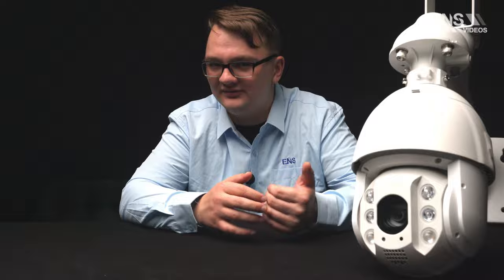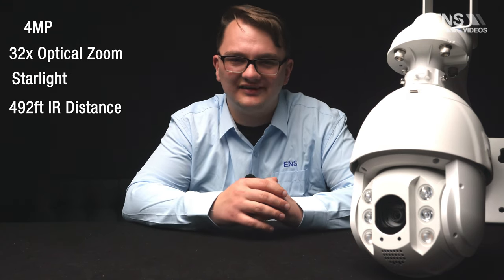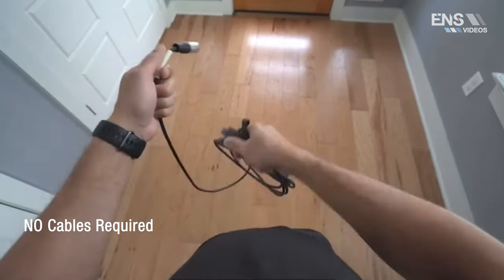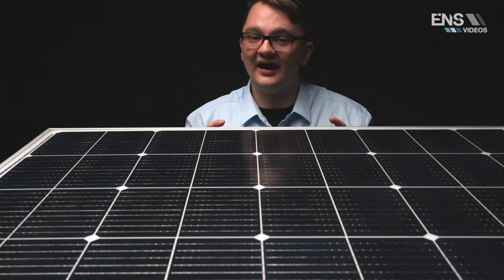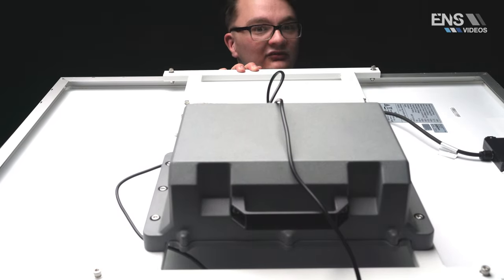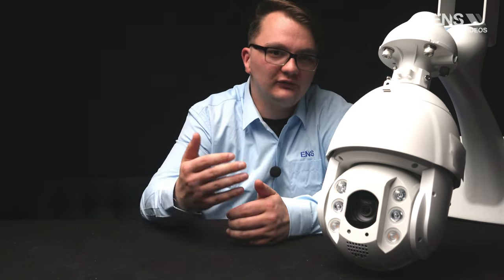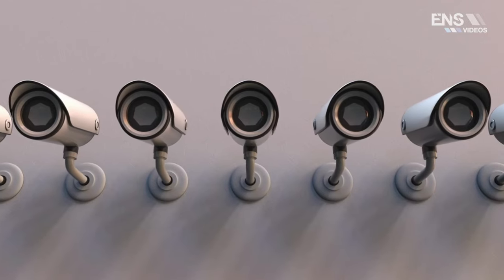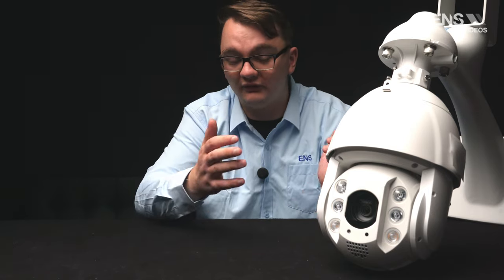Diamond 4MP Solar PTZ Kit Overview SD6C3432XB-HNR-AGQ-PV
Designed with Starlight technology and 1/2.8" CMOS, the camera
delivers high-quality monitoring images even in environments with
low lighting, and provides back-end applications with round-the-clock,
state-of-the-art data services. It supports a variety of AI functions
for improved detection accuracy through its built-in neural network
processor and is compatible with solar power supplies, meeting the
heavy demands of long working hours.

Diamond PTZ:
SD6C3432XB-HNR-AGQ-PV